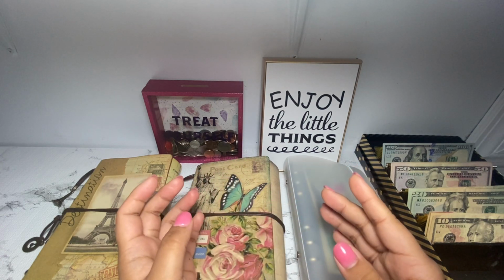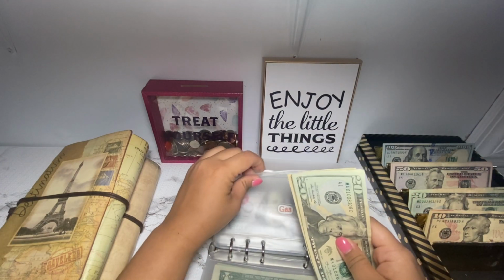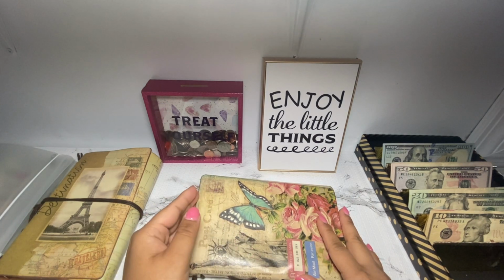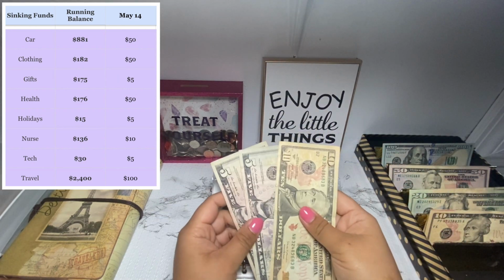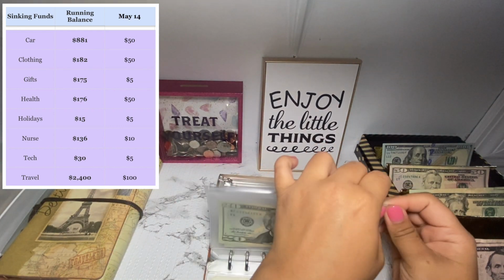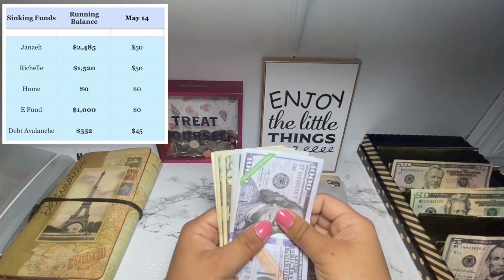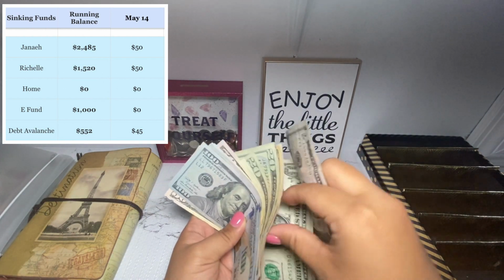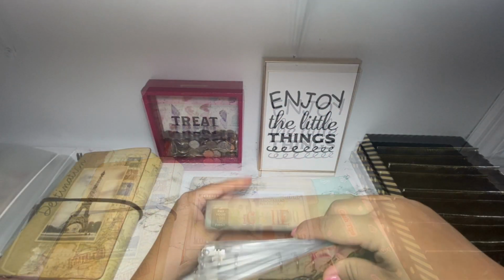Cash Envelope Stuffing Side Hustle Income #1 for May $450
Hello everybody!

As you can see your girl got a side hustle. So today we are stuffing my first two weeks of paycheck from my side hustle. Not much cash because it is a side income but hey every little bit counts!

xoRichelle